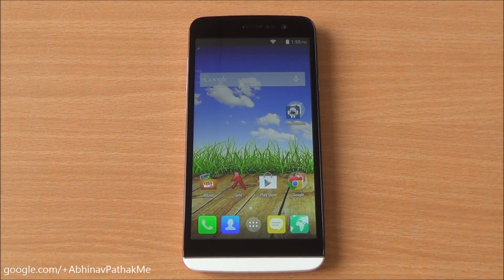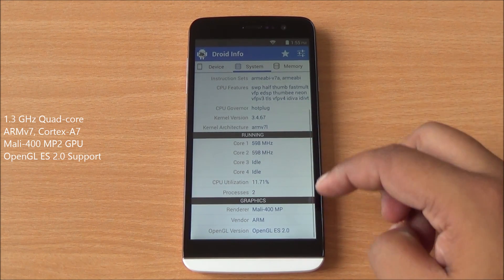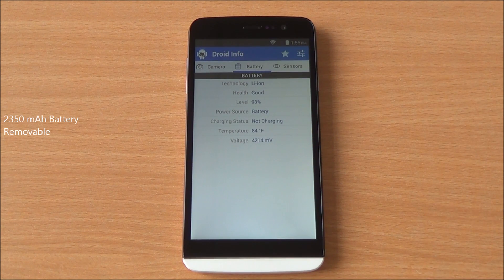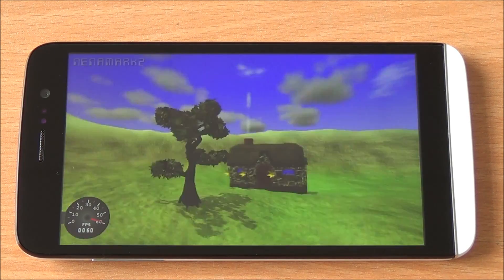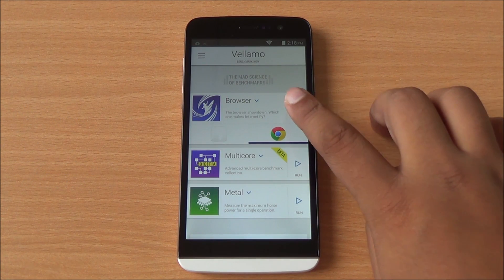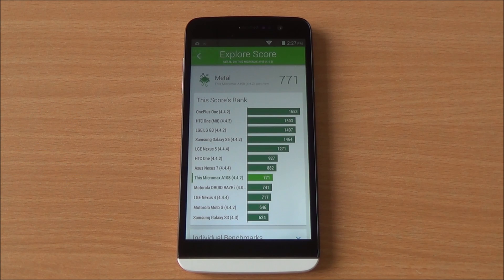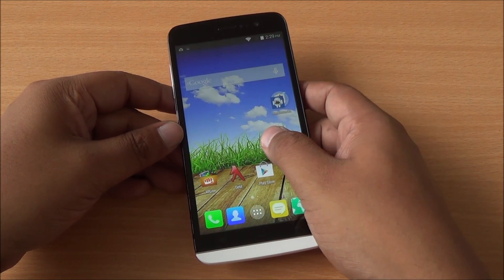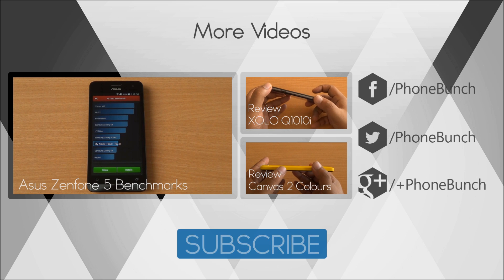Micromax Canvas L A108 Benchmarks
Micromax Canvas L A108 Benchmarks on AnTuTu, Quadrant, NenaMark 2, Vellamo, Linpack alongwith general performance as well as multi-touch test. The Canvas L A108 features a 5.5-inch qHD IPS display, quad-core processor with 1 GB RAM, 8 GB ROM running Android 4.4 KitKat available for about Rs. 10,299.